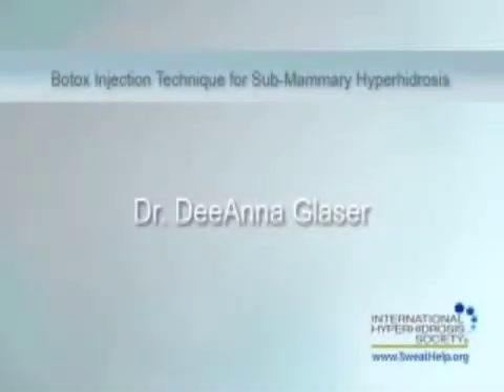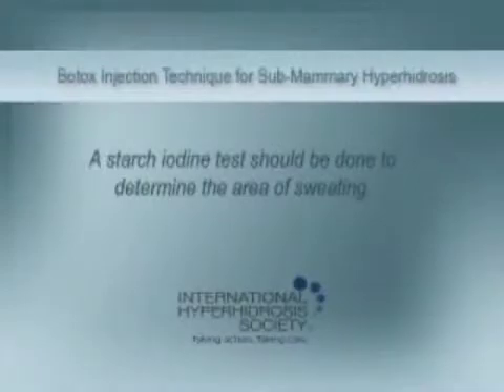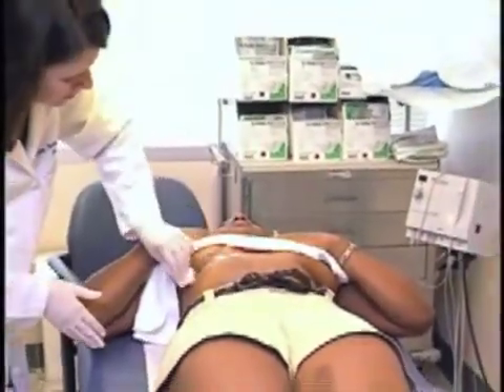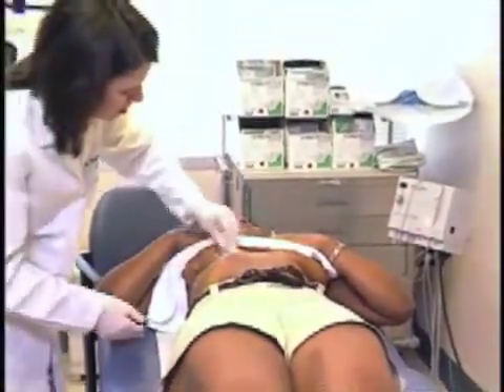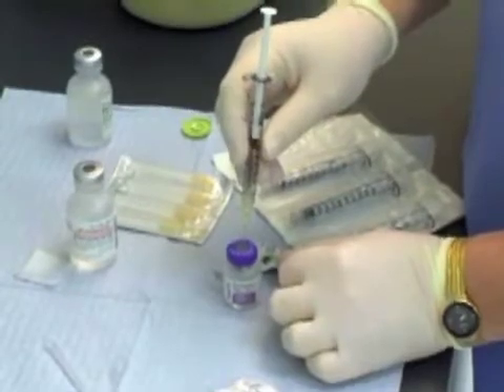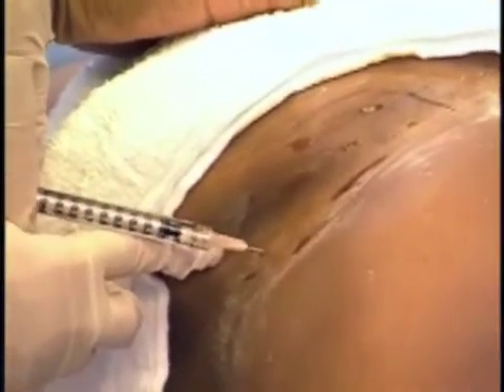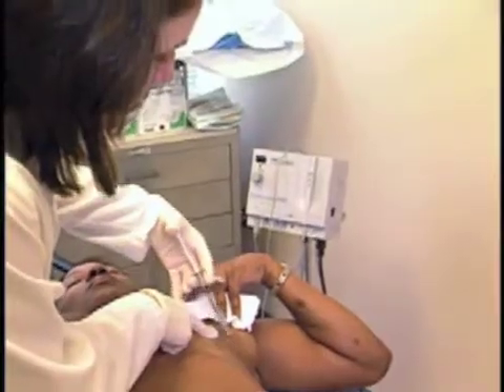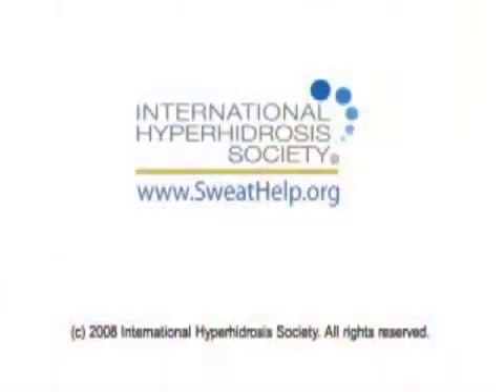Botox for BREAST Hyperhidrosis with Dr Dee Anna Glaser, for International Hyperhidrosis Society ©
Learn from the best of the best! Dr Dee Anna Glaser demonstrates the easy, safe and most effective way to banish sweating under the breasts, or in any skin fold area. This is an important remedy to help solve issues of sweat stain embarrassment, as well as skin infections from the moist environment.

In some cases, excessive underboob sweating can be caused by hormonal factors, so if you notice you are sweating unexpectedly more than usual, see your doctor. Additionally, if your boob sweat causes chafing, an uncomfortable rash or red itchy or broken skin it could be a sign of a yeast infection – candida loves a moist, warm, dark environment like your underboobs – in which case you may need a prescription cream to treat it. Talk to your dermatologst, or find one

International Hyperhidrosis Society (IHhS) teaches clinicians and educates sufferers about excessive, uncontrollable sweating treatments, hyperhidrosis diagnosis, and optimal care and compassion. IHhS is the world's leading non-profit organization for hyperhidrosis patient advocacy, clinician education, public awareness, and hyperhidrosis research. If you like the videos, you'll love the Know Sweat Podcasts!

All clinicians are invited to attend our annual Master Class.